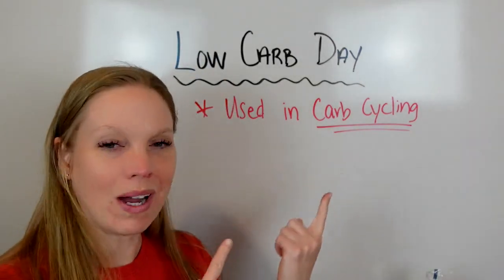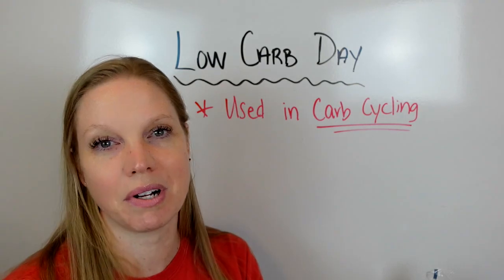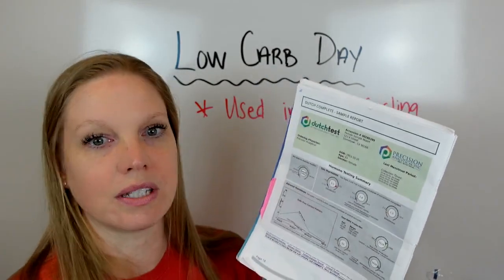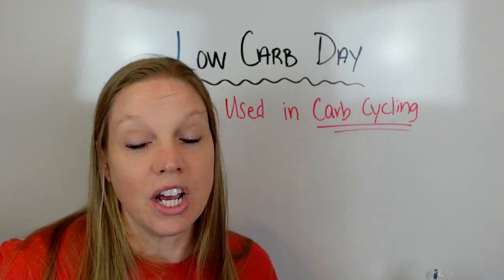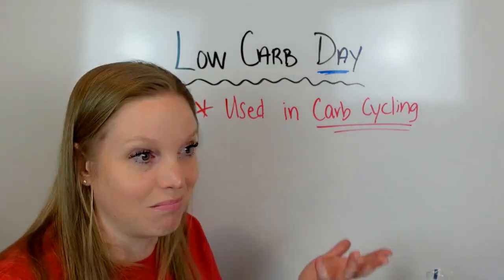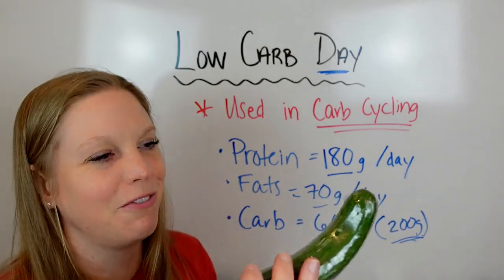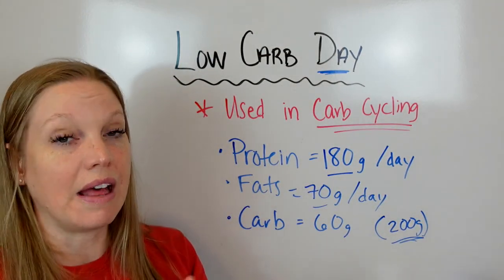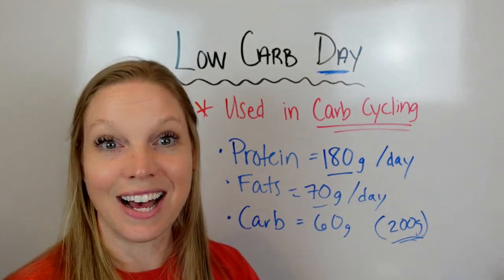What does a low carb day look like?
What does a low carb day look like for me when I am carb cycling? In this video I am talking about what a low carb day looks like for me. I do want to preface this by saying the only time I consume low carb is if I am actively going through a carb cycle!